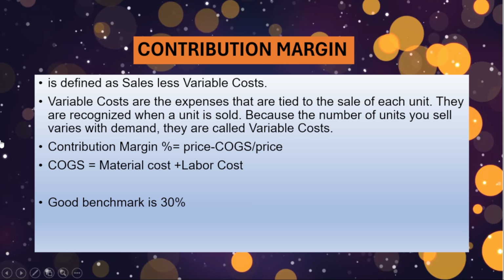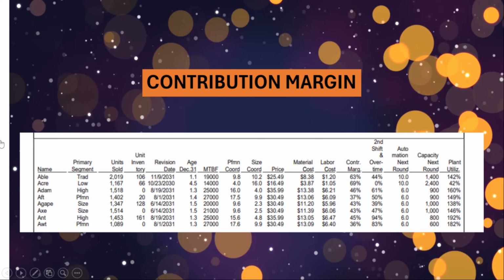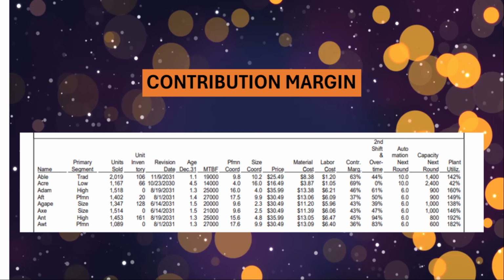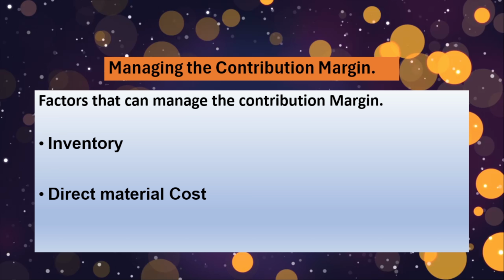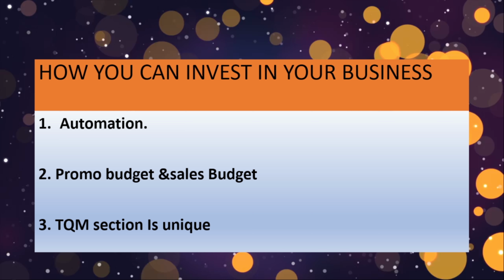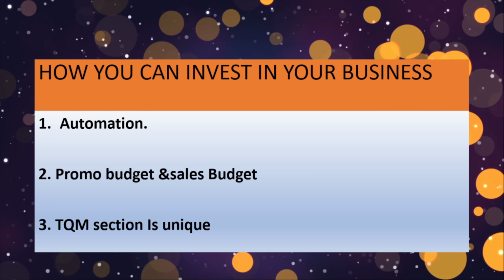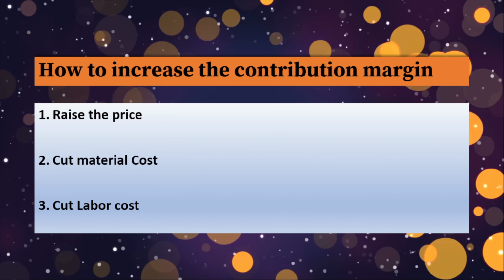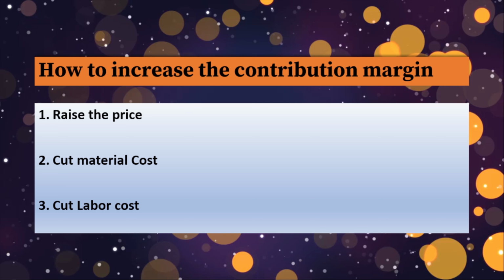CAPSIM - How to increase contribution margin